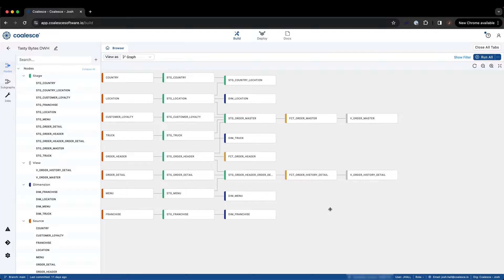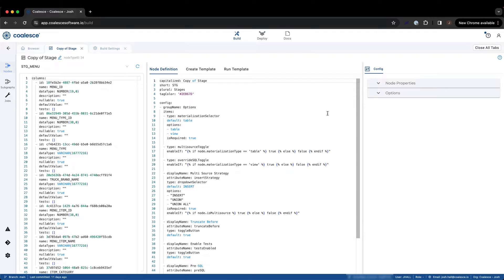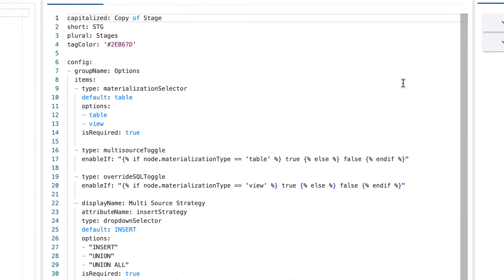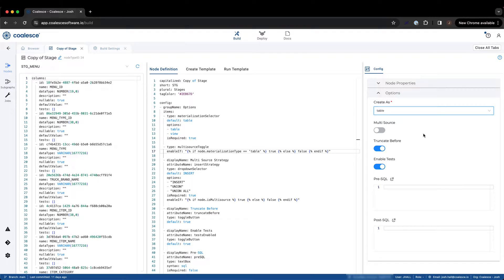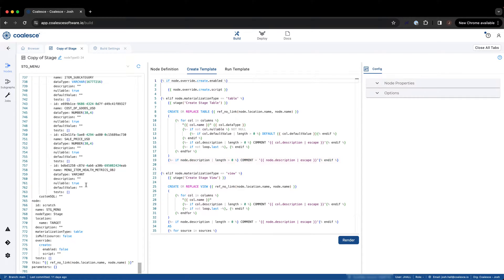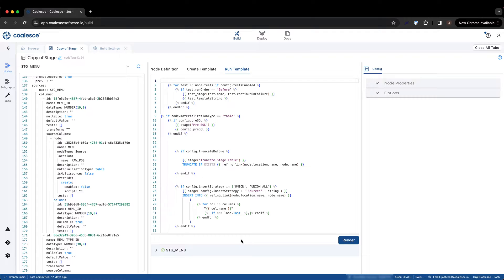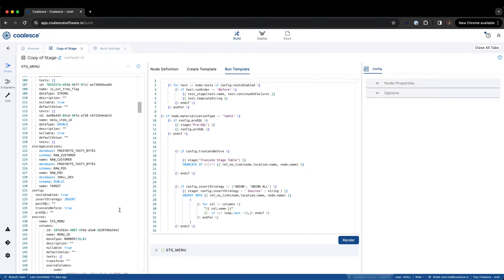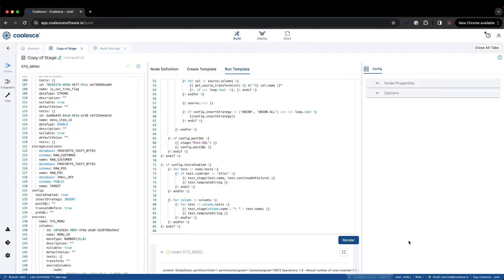Building and Configuring Custom Node Types in Coalesce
Coalesce provides database developers with the ability to customize and manage nodes in their data pipeline by using custom node types, otherwise known as User Defined Nodes, or UDNs. Custom Node Types can solve data modeling use cases such as streams, Dynamic tables, and external tables. Learn how to build, configure, and standardize custom node types to allow you to build data pipelines with confidence and ease.